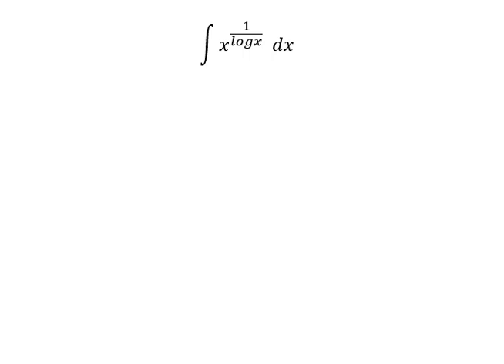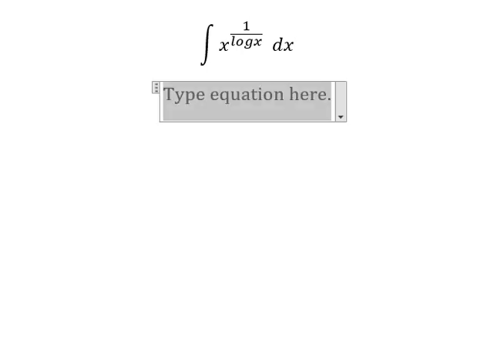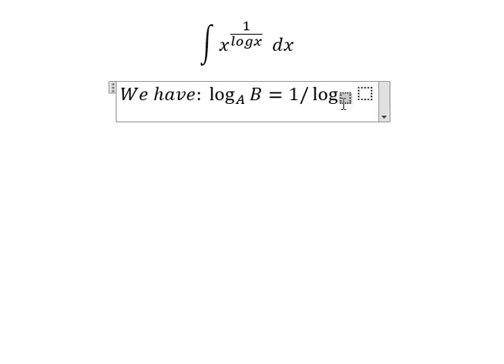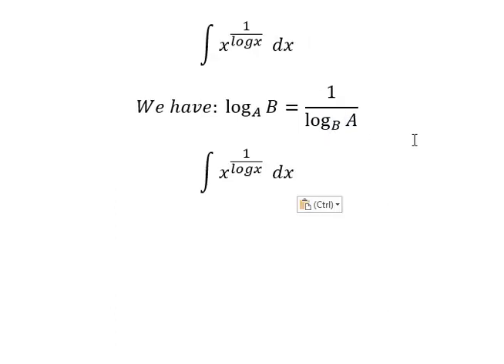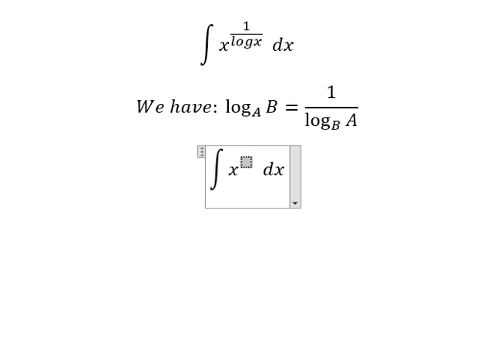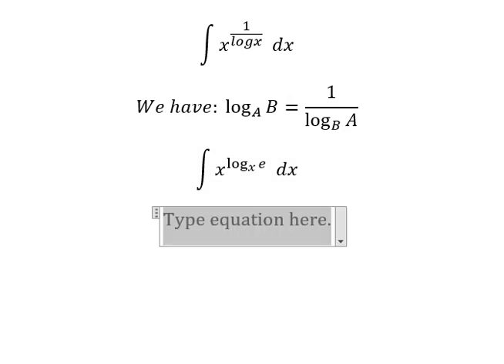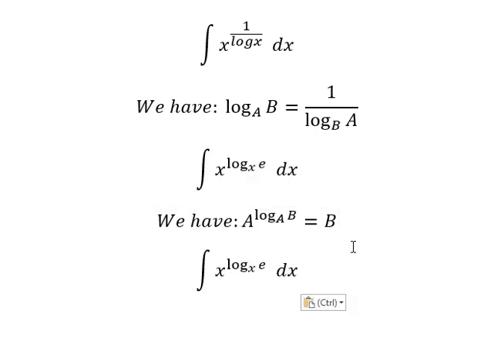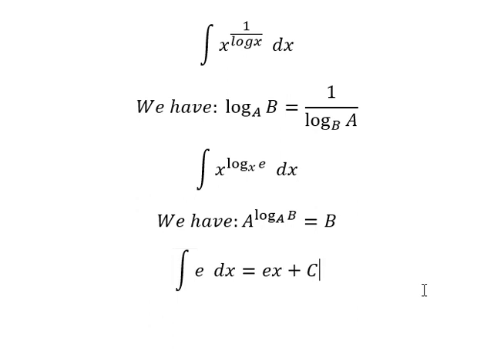2023 MIT Integration Bee: Integral ∫ x^(1/logx) dx - Exponential Functions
Here is the techniqueue to solve this question and how to find them in step-by-step